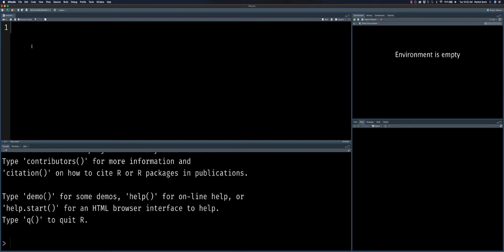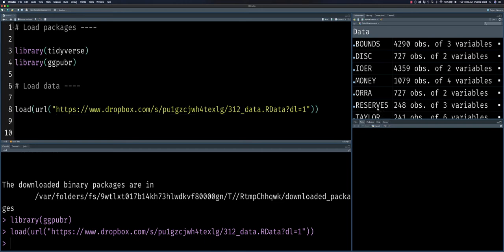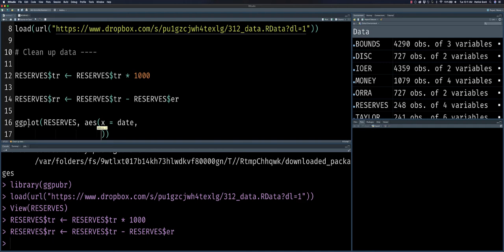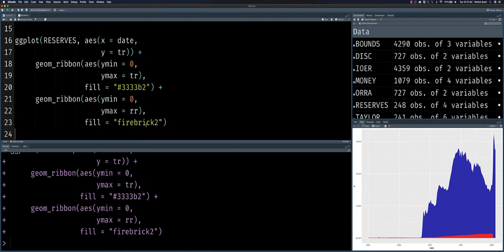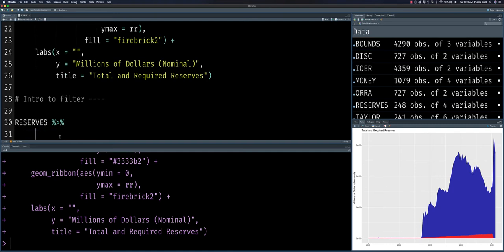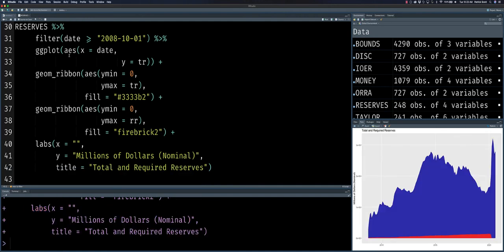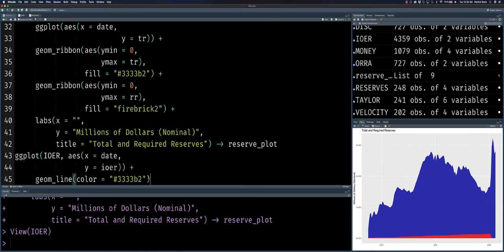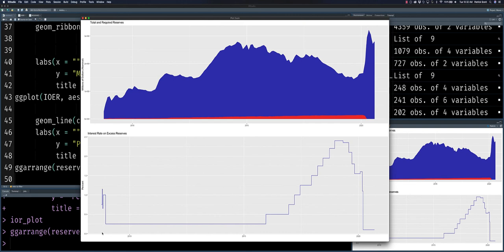ECON 312 - Reserves - Part 5